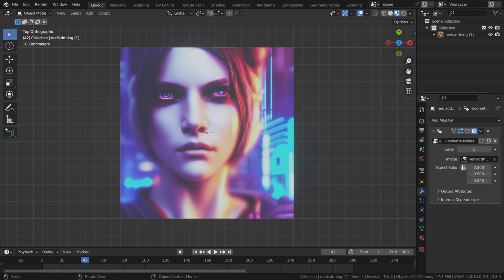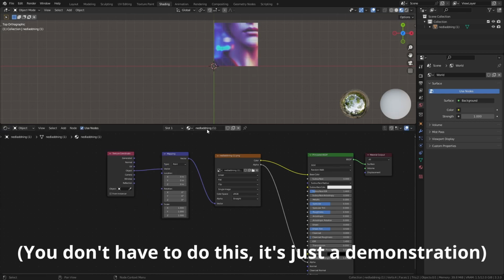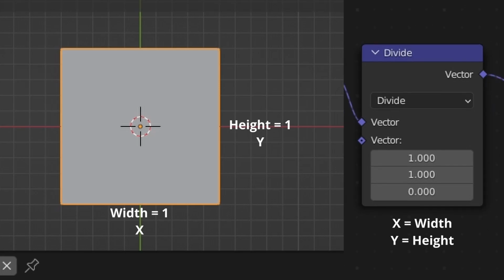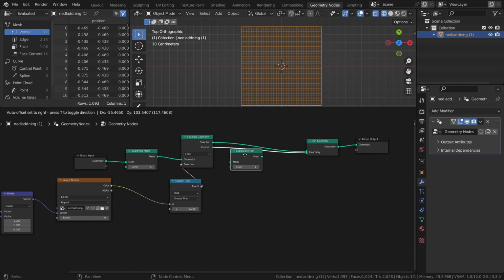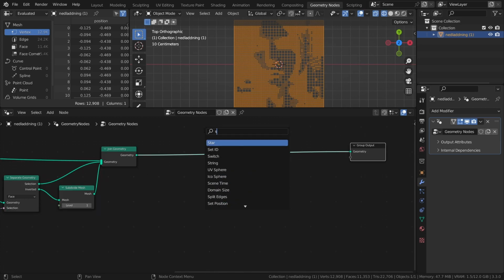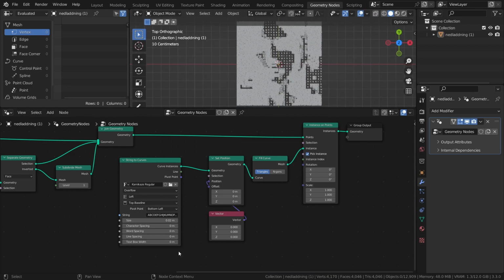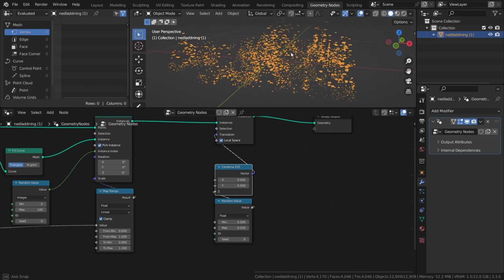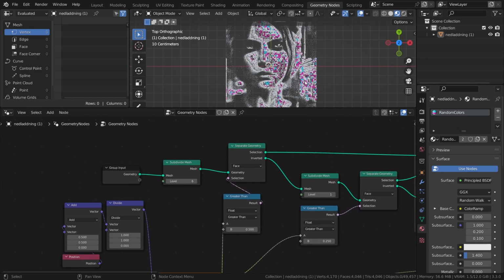Image to Instances with Geometry Nodes | Blender 3.2 Tutorial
Image to instances, the setup you didn't know you needed!

As usual, most of the .blend files shown in the video are available on my Patreon, and this time it includes a version of the setup which can be controlled from the modifier tab!

(.blend file available here)

00:00 - Intro
00:46 - Images as planes
01:13 - Visual demonstration of UV mapping
02:15 - Emulating UV manipulation in geometry nodes
03:34 - Recursive subdivision based on image color values
05:04 - Another layer of subdivision
05:32 - Instancing objects
07:27 - Scaling objects based on image color values
08:00 - Random offset on the Z axis
08:46 - A material for colors based on Z axis position
09:55 - Increase base subdivisions
10:02 - Khamurai: True Crime
10:18 - Patreon shoutout

- BVG - The Path You Choose

- Team Astro – Over The Moon

- Spirit x Mondo Loops - Choosing You